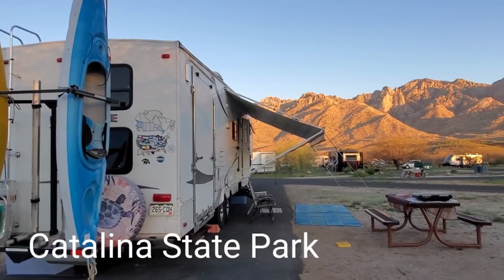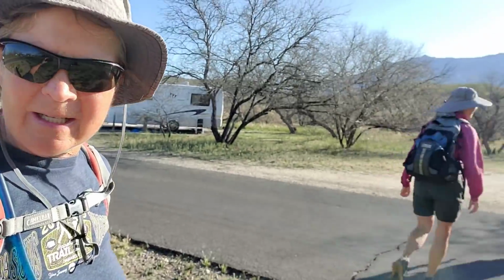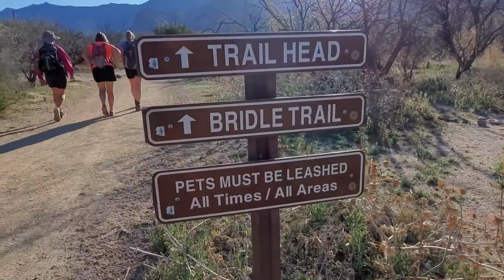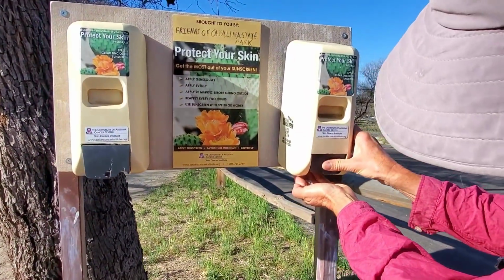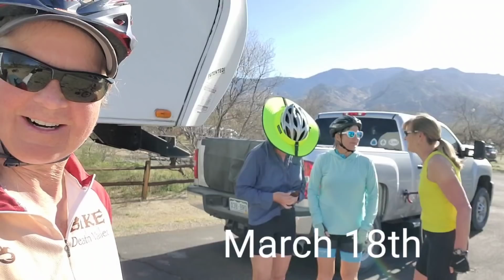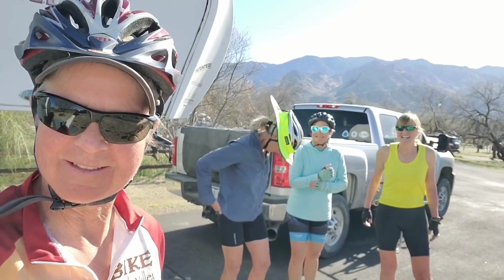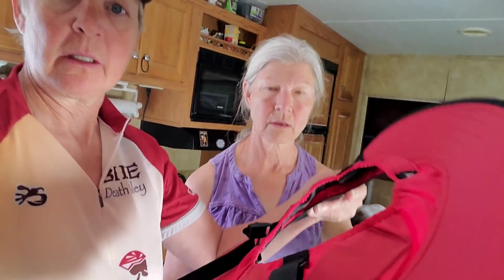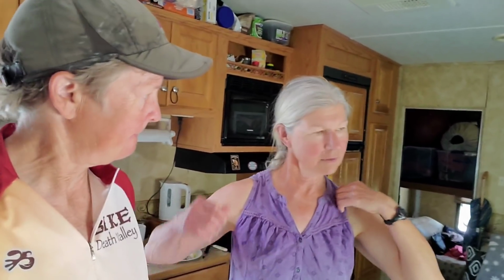Catalina State Park. Tucson, AZ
Exploring the area through hiking and cycling.